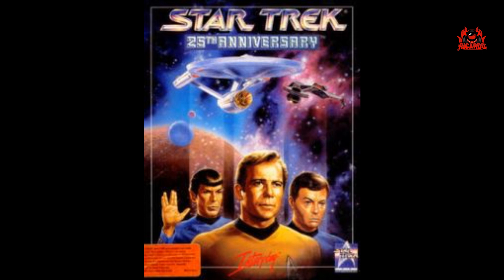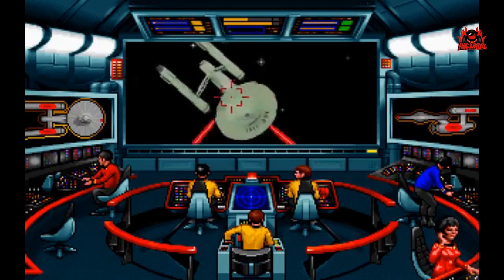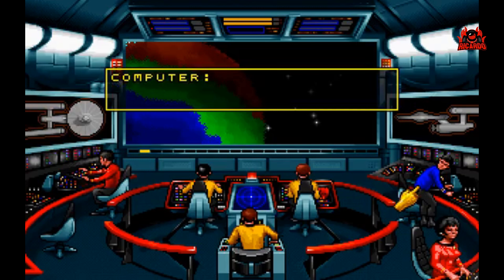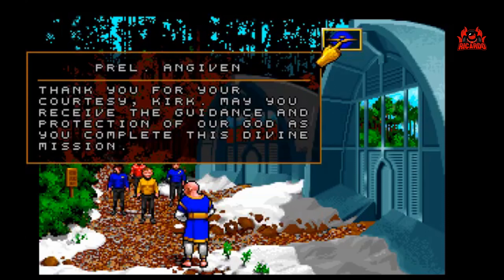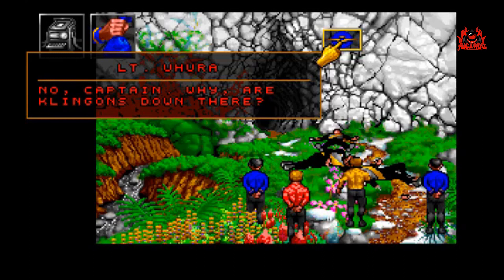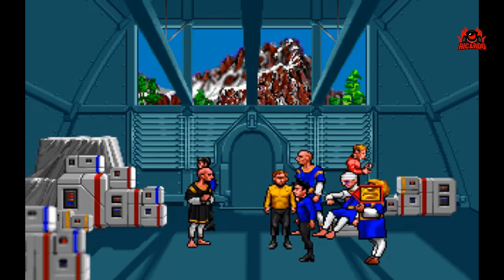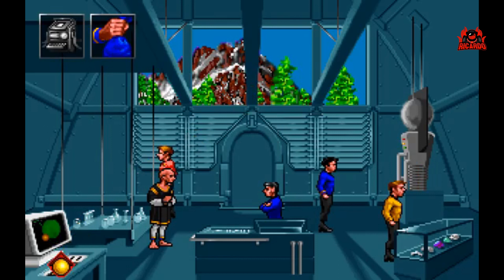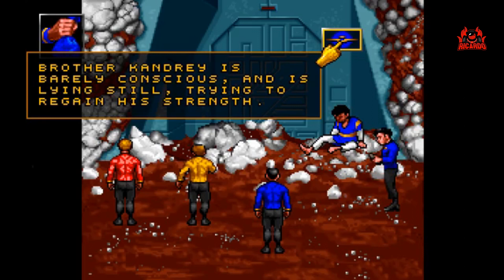Star Trek 25th Anniversary Ep 1 Demon World Walkthrough 2020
Star Trek 25th Anniversary Ep 1 Demon World Walkthrough
Demon World: Settlers belonging to a religious sect have reported being attacked by "Demons" near their mines. Kirk must discover the truth behind these "Demons".

Wanna Chat?

The player takes on the role of Captain James T. Kirk on board the USS Enterprise, a Starfleet vessel as seen in the American science fiction television series Star Trek: The Original Series. It is split into two main modes, a main bridge view, and a third-person mode whenever an away team is transported to a planet or space station. During several combat sequences, the player controls the
 Enterprise in a battle against enemies in space; originally required, Interplay later offered a patch making them optional. The controls on the bridge are split across the crew, with Montgomery Scott allowing access to the shield and power controls, Pavel Chekov controlling navigation, and Hikaru Sulu controlling the orbit of the ship, for example.
The away team always consists of Kirk, Spock and Leonard McCoy, as well as one of eight different redshirts, many of whom can die during the mission. The player interacts with these modes using a point and click interface via the mouse
The game was initially released in 1992 for the PC on a series of 3.5" floppy disks, with a later release on CD-ROM adding improved sound effects and the voices of the actors from The Original Series. When the game was ported to the Amiga for a 1994 release, it was restricted to the Amiga 1200 model as the game required installation on a hard drive. It became available on a DOS emulator via archive.org in January 2015.

Star Trek adventure 2020
startrek demonworld startrekadventure no commentary tos gog.com interplay guide star trek 25th anniversary video game culture dosbox